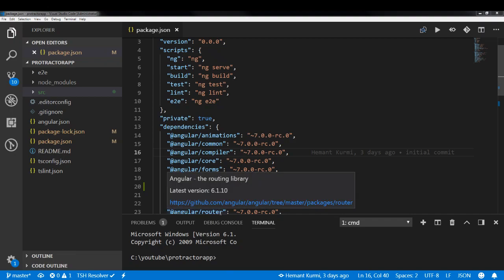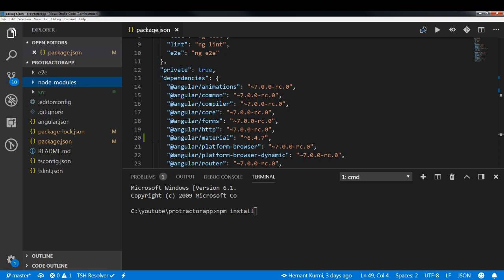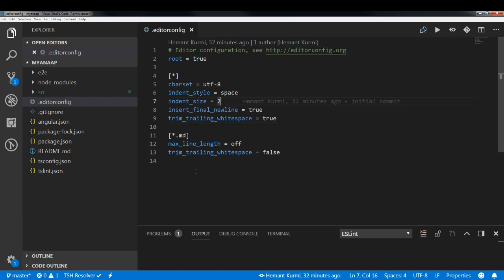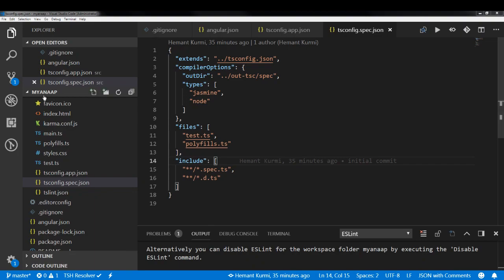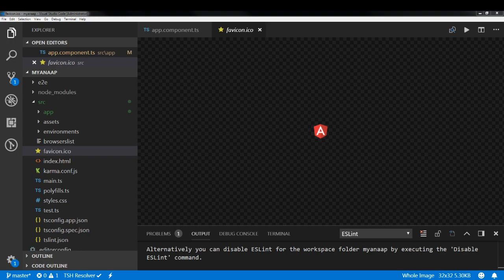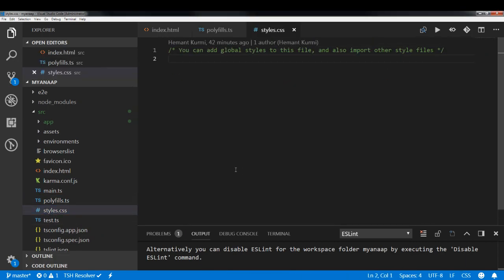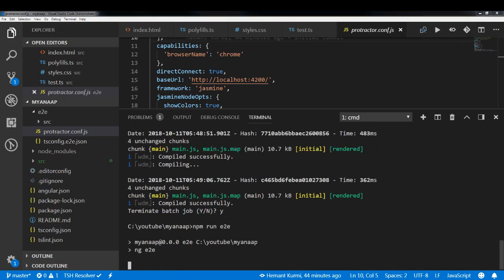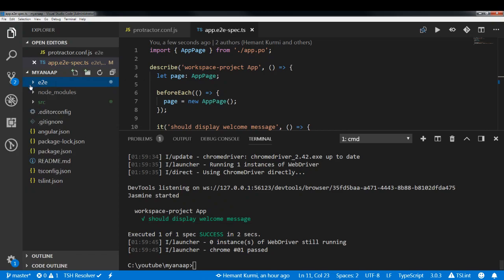Learn Angular 7:- Part 2) Understand The Structure of Angular Project(Comp ,Protractor,Karma,Lint)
For more detail about protractor please watch the video

In this video we will do a deep dive into the structure of Angular Project Looking at below structure :-

myanaap
e2e
       src
             app.e2e-spec.ts
             app.po.ts
      tsconfig.e2e.json
      protractor.conf.js
node_modules/...
src/...
         karma.conf.js
.editorconfig
.gitignore
angular.json
package.json
README.md
tsconfig.json
tslint.json

Source folder details
src
      app
             app.component.css
             app.component.html
             app.component.spec.ts
             app.component.ts
              app.module.ts
assets
     .gitkeep
environments
        environment.prod.ts
        environment.ts
browserslist
favicon.ico
index.html
karma.conf.js
main.ts
polyfills.ts
styles.css
test.ts
tsconfig.app.json
tsconfig.spec.json
tslint.json